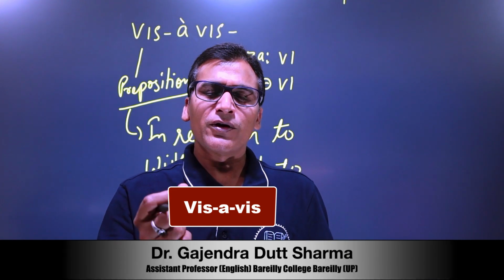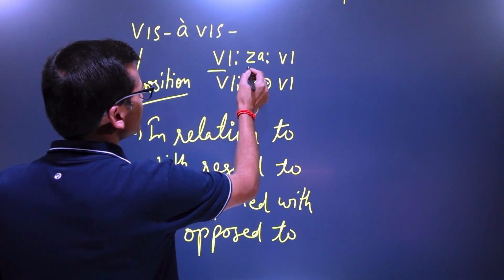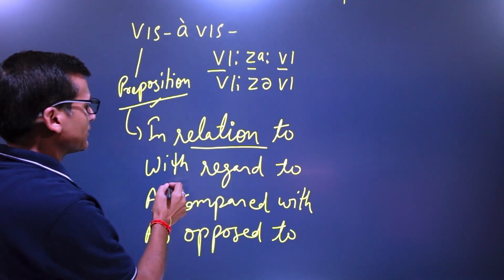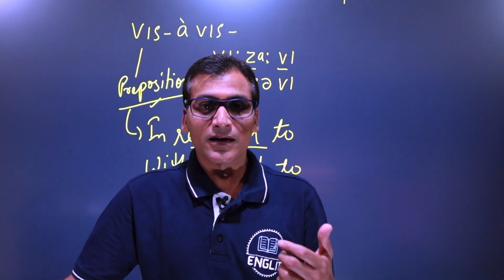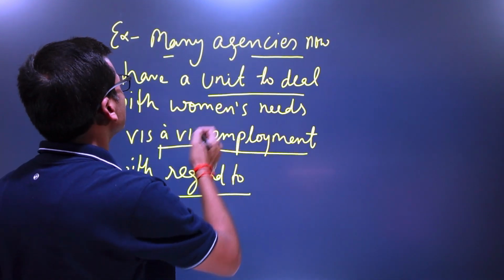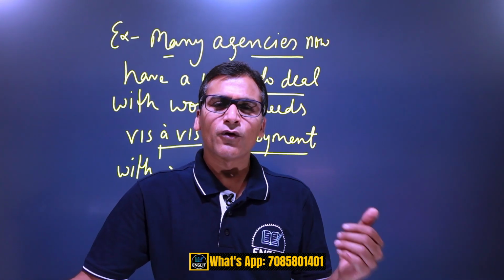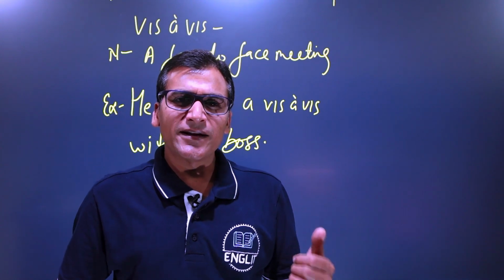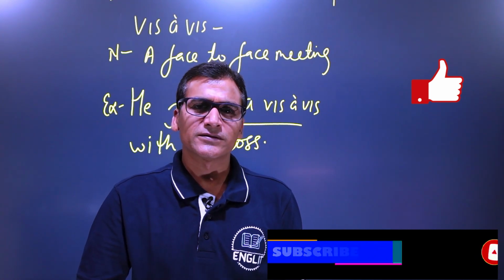How to pronounce and use vis-a-vis correctly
How to pronounce vis a vis correctly | Its meaning
Did you know how to pronounce vis a vis correctly?
vis a vis Pronunciation
Pronunciation of vis a vis
How to say vis a vis?
Correct pronunciation of vis a vis
Meaning of vis a vis
vis a vis meaning in Hindi
vis a vis meaning in english
What is the correct pronunciation of vis a vis?

How to pronounce vis a vis?
What is the correct pronunciation of the word vis a vis?

What is the meaning of vis a vis in hindi
how to speak vis a vis
speaking vis a vis english